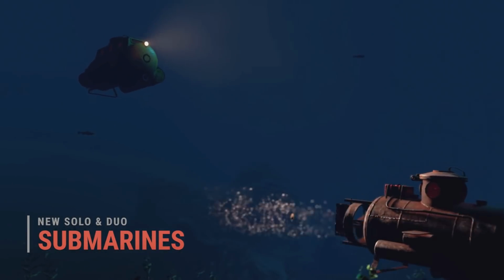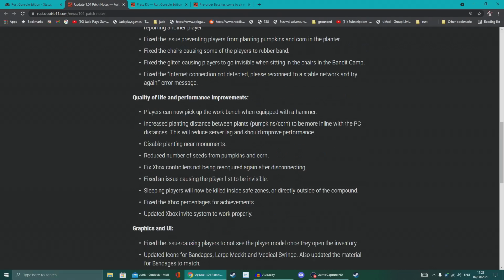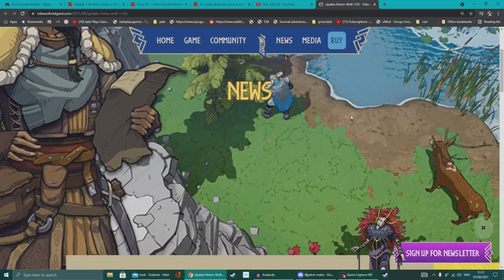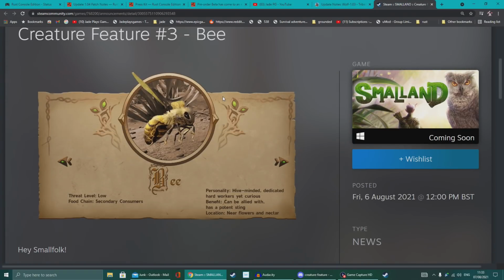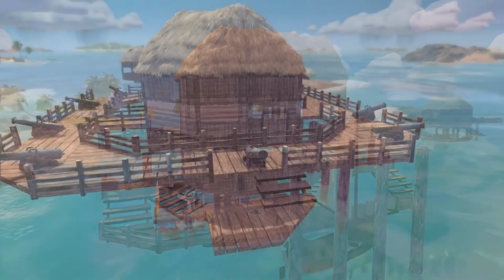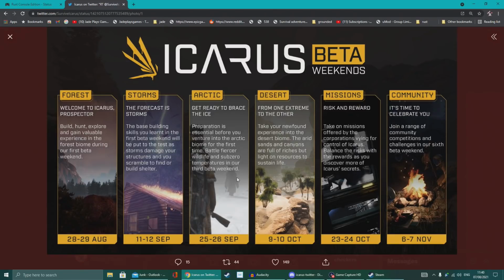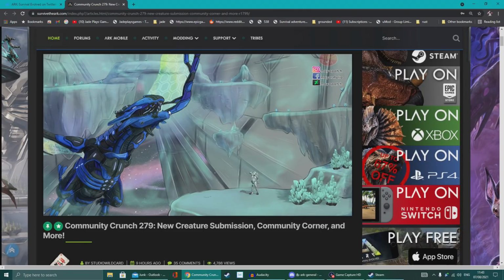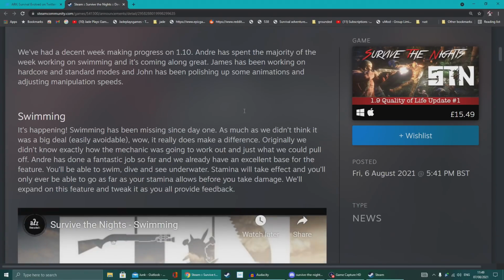RUST CONSOLE AND PC UPDATES! Tribes of Midgard 500k Players! Smalland Bee Details! Ark More Dinos!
the latest survival show news including bees in smalland, rust sharks, ark baboons and more dinos, farmers life new game, last oasis season 4, survive teh nights progress and much more
00:00 survival show
00:30 rust pc update! sharks and submarines
02:24 rust console updates poor again!
04:55 tribe sof midgard now easier!
05:41 smalland bees!
07:11 breakwaters more content incoming
08:45 last oasis season 4
09:51 Icarus release plans
10:58 ark more community dinos
12:15 survive the nights swimming
13:00 new world delays again!
14:16 farmers life!